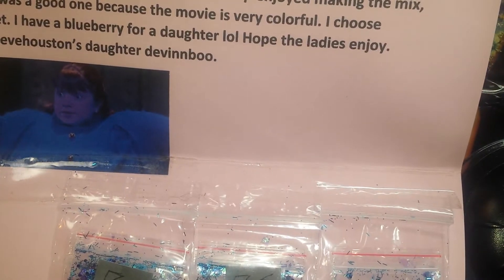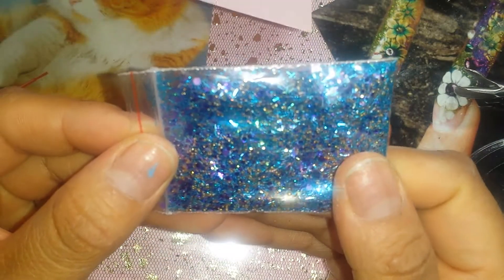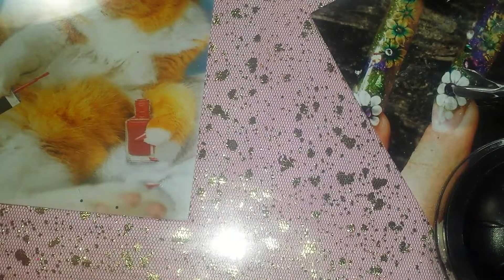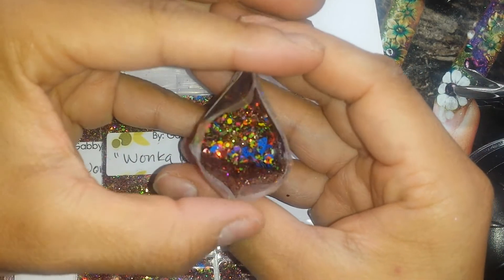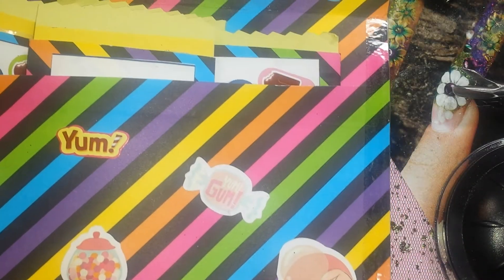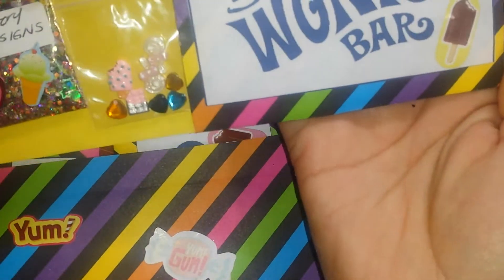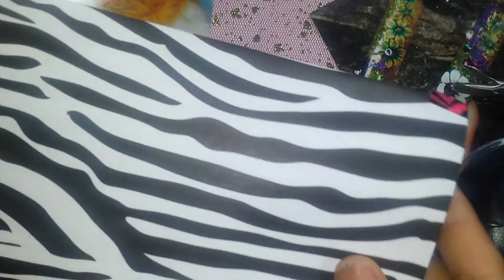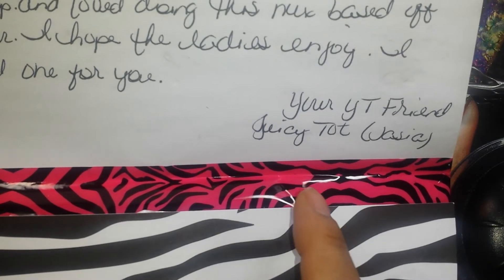Wonka reveal pt 1 !!!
Thanks ladies for joining!!